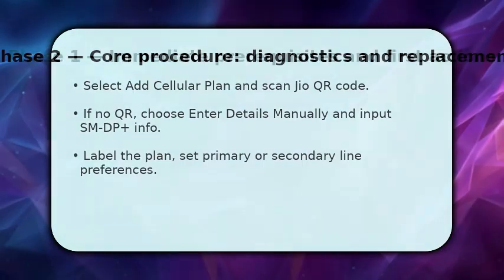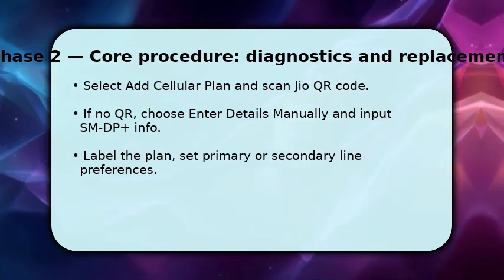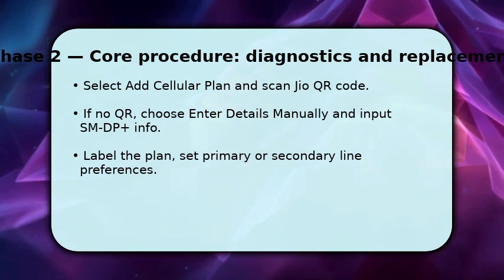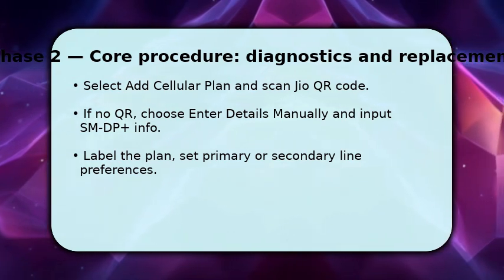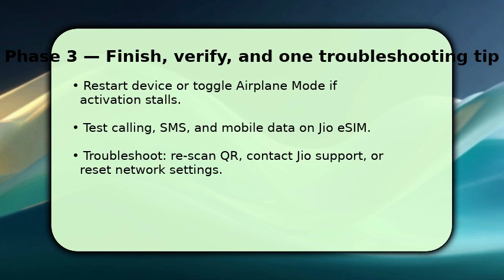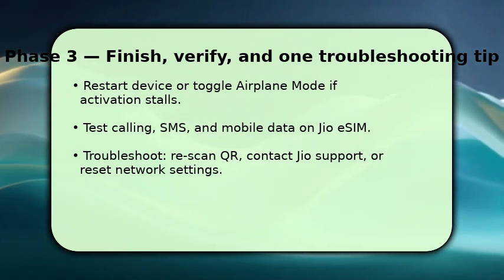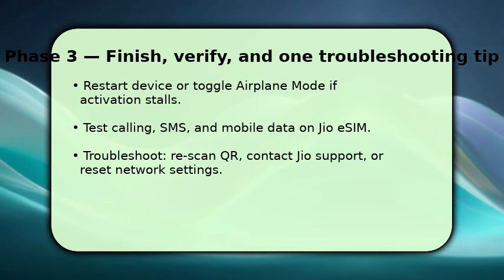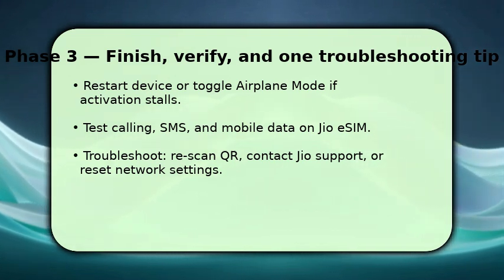How to Setup Jio Esim in Iphone 16 Pro - Easy Guide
How to Setup Jio Esim in Iphone 16 Pro - Easy Guide | 🔒 Surfshark VPN Deal — Stay private and secure. $1.99/mo + 3 Months Free ▸

Discover the step-by-step process of setting up Jio Sim on your iPhone 16 Pro with our easy guide. Perfect for travelers and tech enthusiasts looking to expand their mobile network options.

Jio Sim, iPhone 16 Pro setup, mobile connectivity abroad, international roaming Jio, sim card installation iPhone